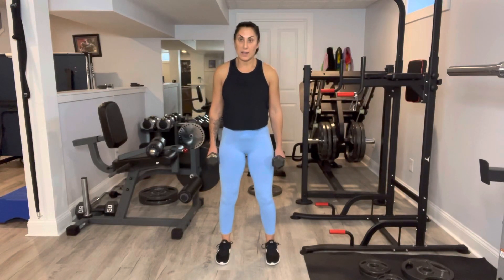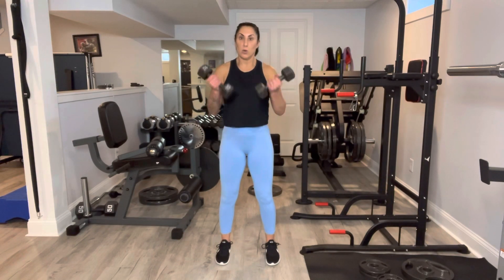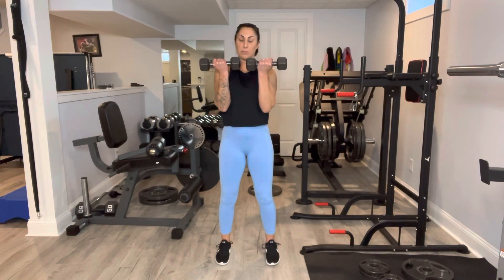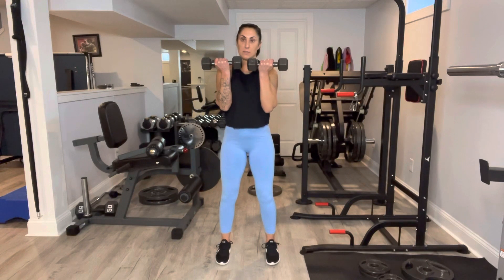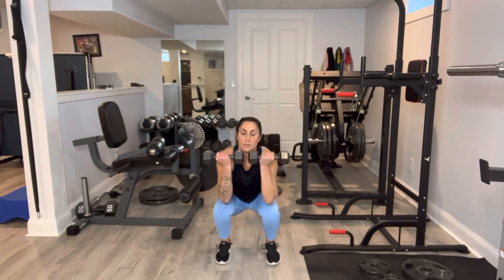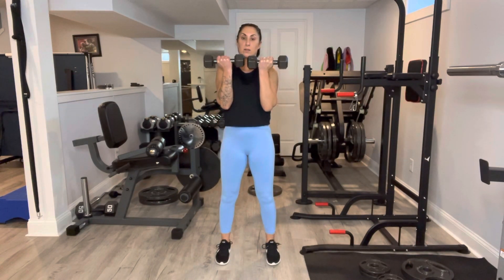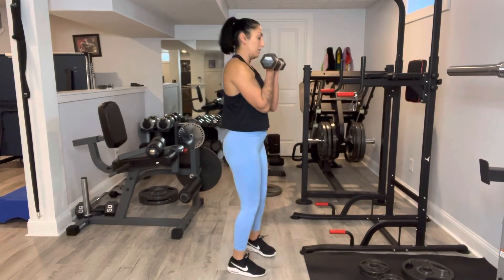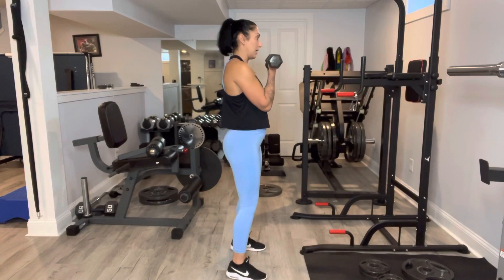Front Squat with Dumb Bells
How to perform a dumb bell front loaded squat.